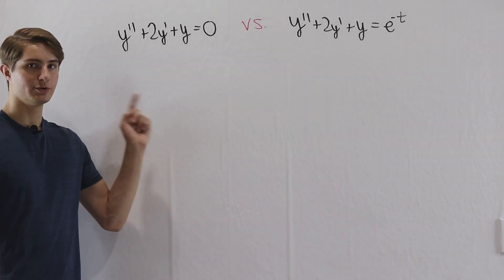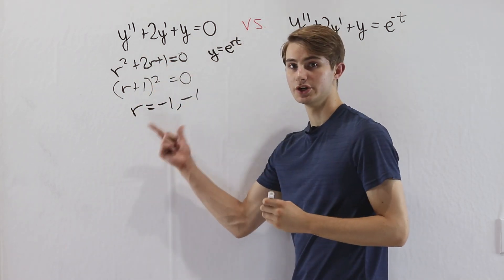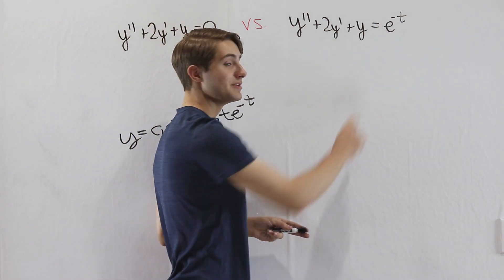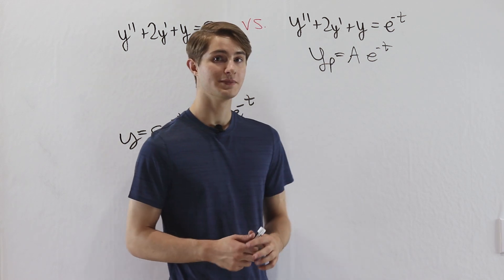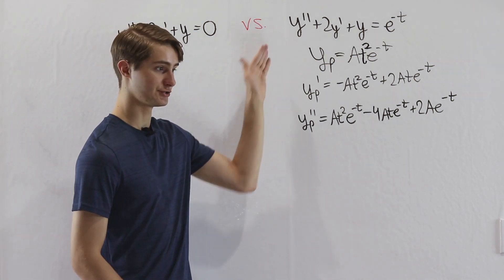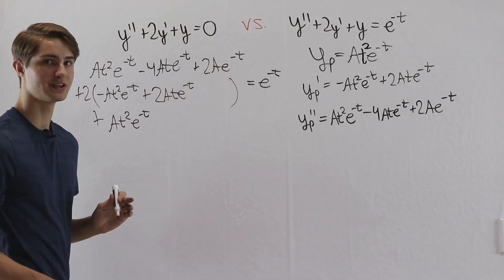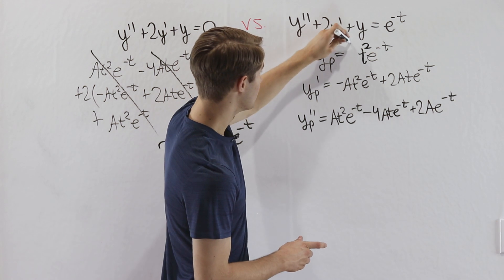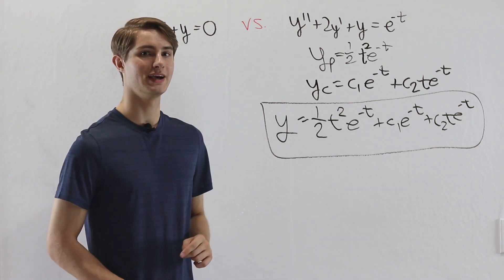Diff EQ Battle 2: Tricky Double Root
The first equation is pretty easy, but when we get to the second one, our particular solution equals zero! What do we do?